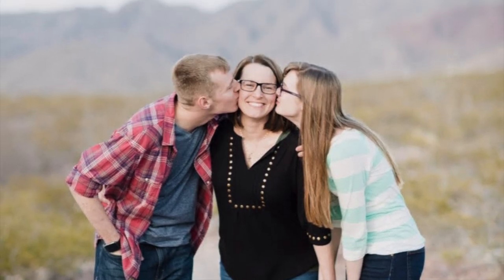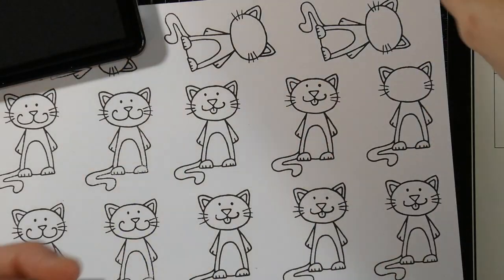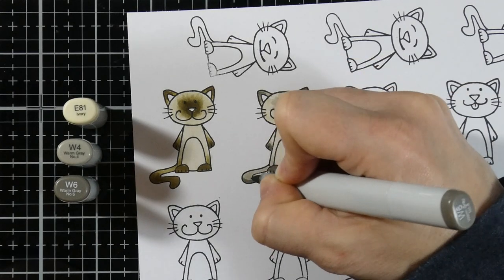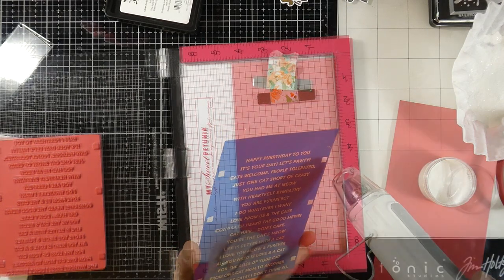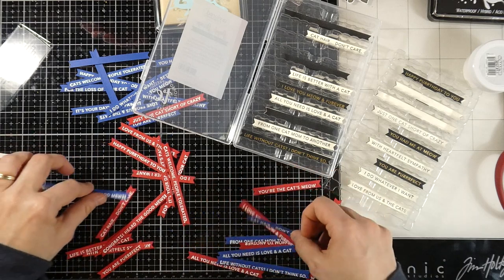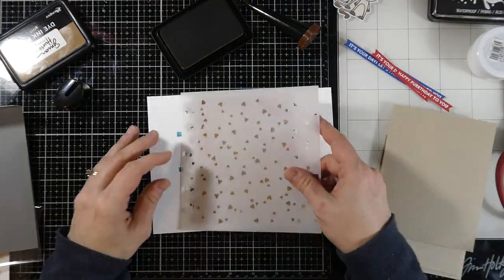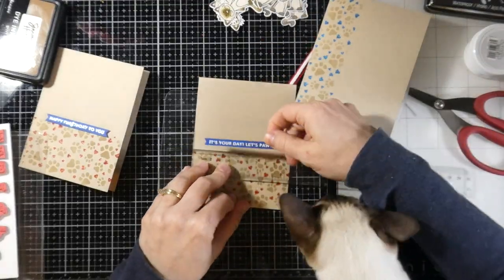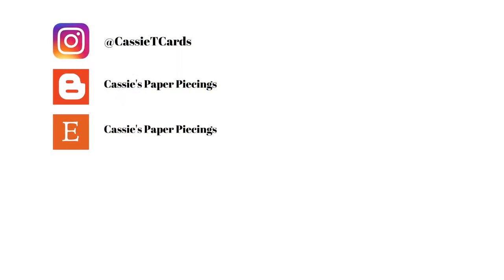Stencil Masking with Taylored Expressions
• If Cats Could Talk Stamp & Die Combo

• *Simon Hurley Create. Dye Ink - Grrr! — Brutus|Monroe

• Copic BLENDING CARD X-Press It Paper Pack of 10 XPBC250LTR
[ Amazon US ]

• Inkon3 JUICY CLEAR Embossing and Watermark Ink Pad 98713

• Scrapbook Adhesives THIN 3D Permanent Foam Squares - White Variety Pack,...

• (1) "Blending Buddy" Brown Bristle Blending Brush – Trinity Stamps